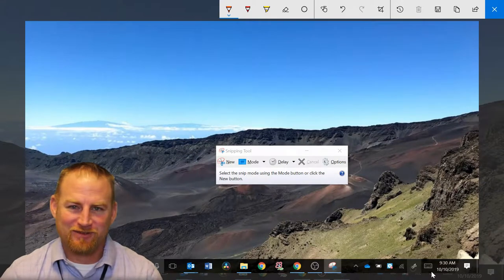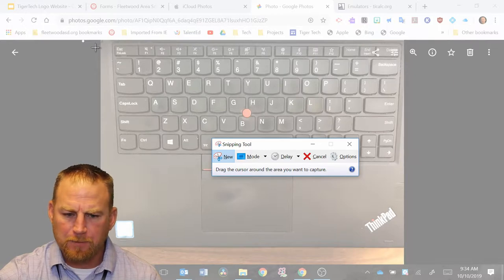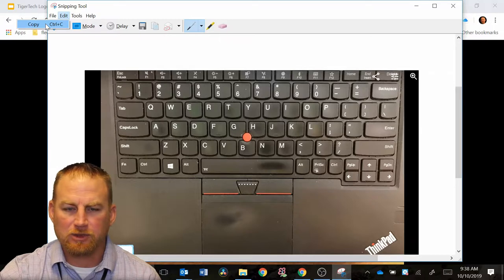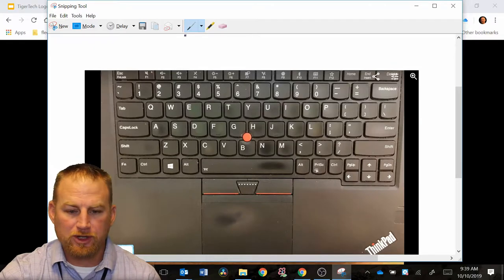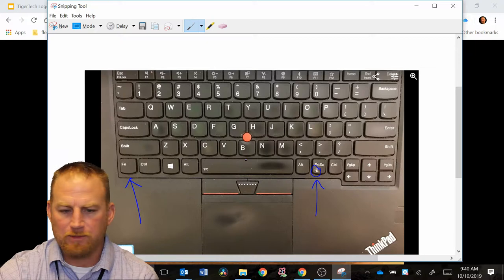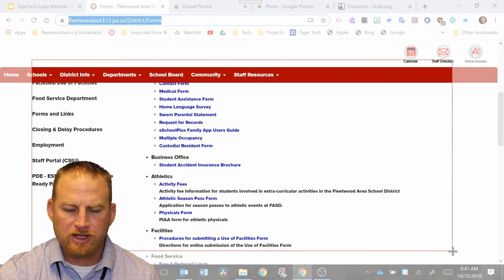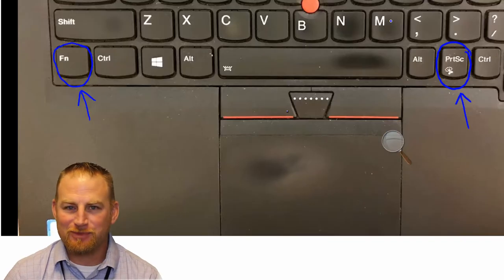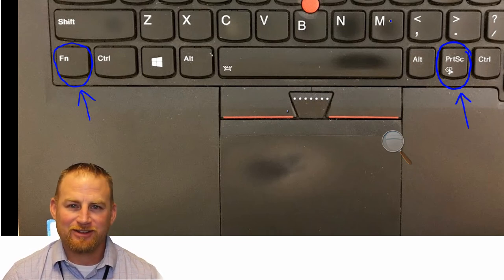How to Use the Windows 10 Snipping Tool- Cool Tip!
One of my favorite tips!  Using the Snipping tool in Windows 10 to take quick screen shots!